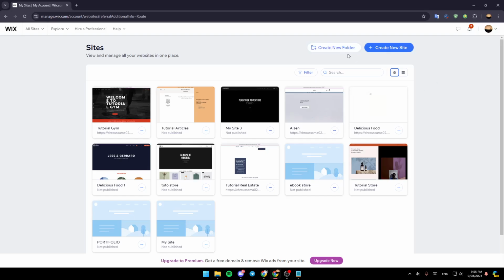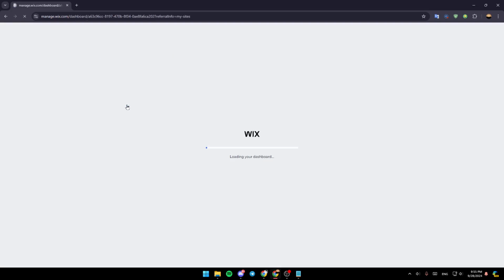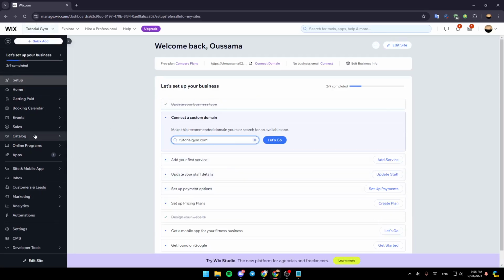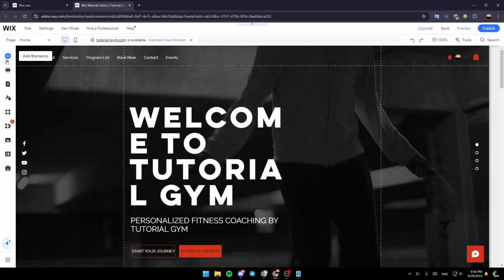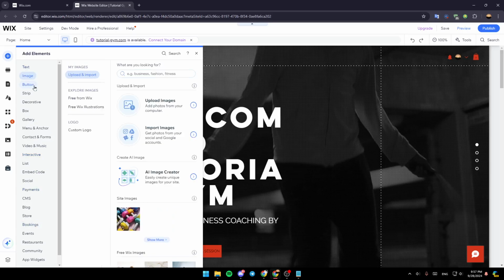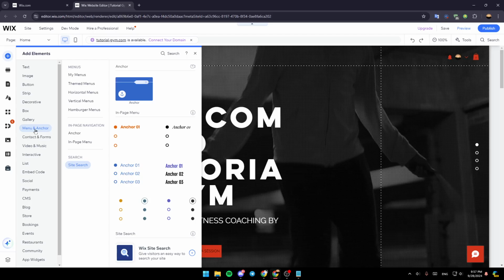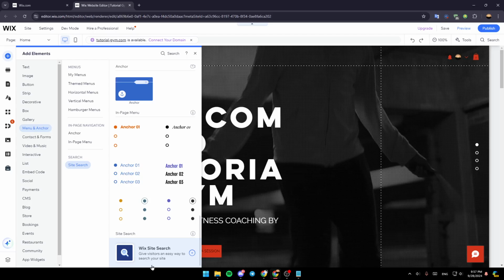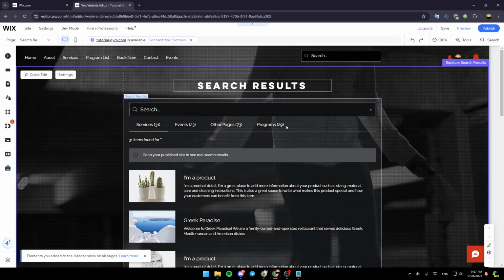How To Add Search Bar In Wix Tutorial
Today we talk about add search bar in wix,how to add search bar in wix,search bar wix,how to add search bar in wix website,wix search bar